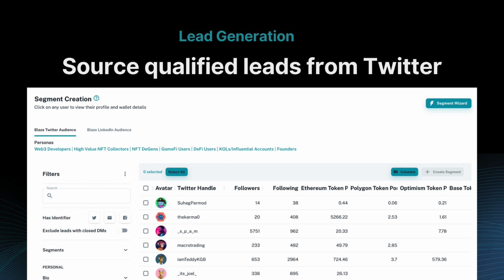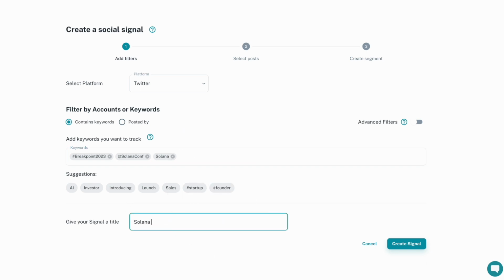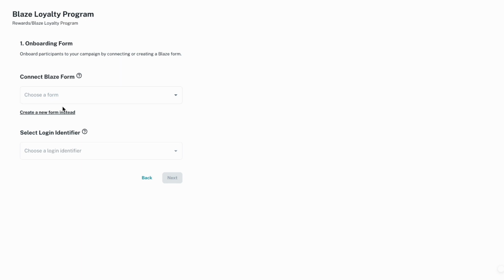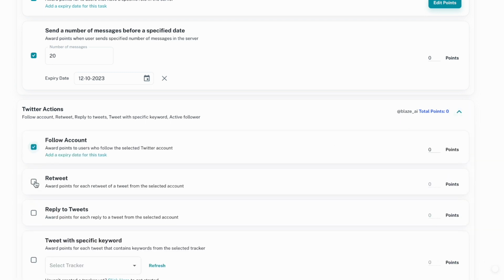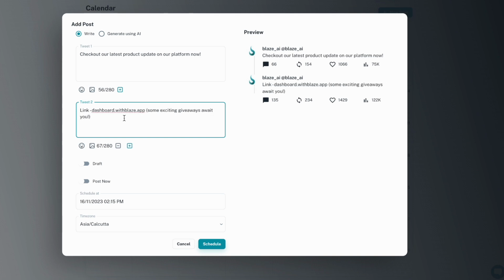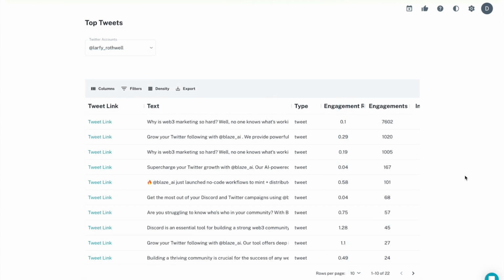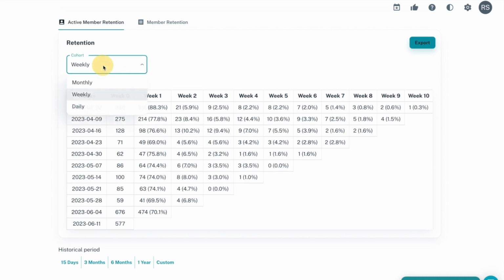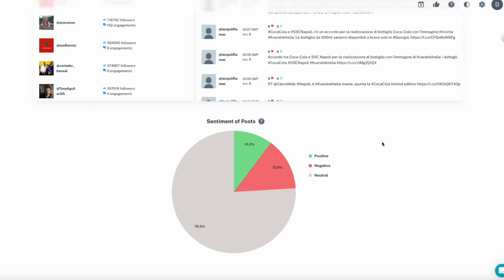Marketing automation for the tokenized world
Blaze is a customer engagement platform that uses AI-powered automation to help companies and agencies efficiently grow, engage and retain web3 users.